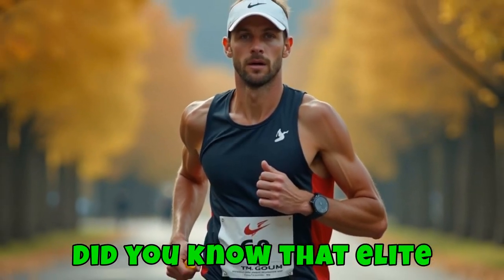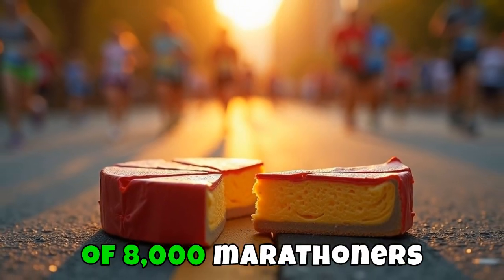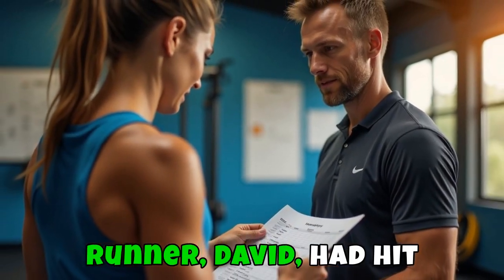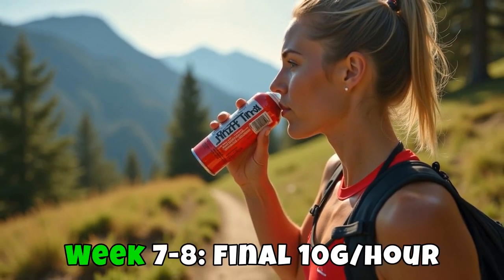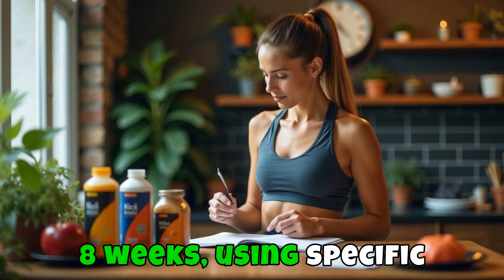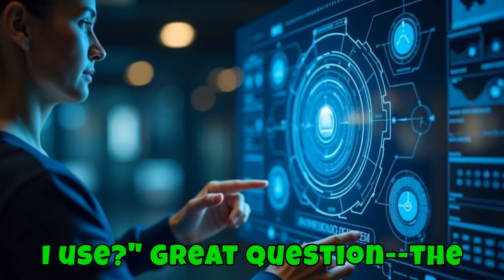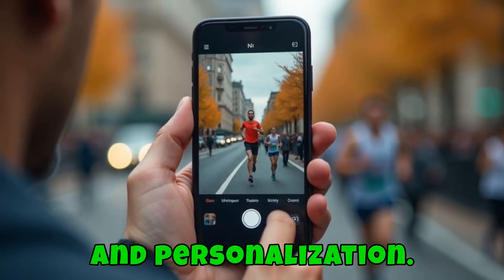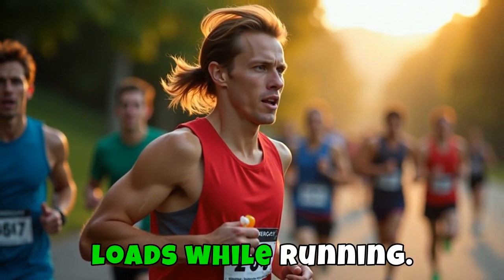Stop Hitting the Wall: Elite Nutrition Tips for Runners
Run Smarter. Train Better. Start training with real data — powered by RunDot.

Are you tired of hitting the wall during your marathons? Discover elite nutrition tips for runners that will completely transform your race day performance! In this video, Jordan Reynolds, founder of RunDOT and performance nutrition specialist, reveals how elite marathoners maintain energy without crashing and how recreational runners can adopt these strategies to boost their endurance. Learn why traditional carb intake advice is outdated, how systematic gut training can increase your fuel tolerance, and the science behind RunDOT’s Nutri Train™ technology that's helping runners of all levels eliminate the wall and improve marathon times by an average of 23 minutes.

Whether you’re a seasoned athlete or prepping for your first marathon, you’ll get actionable tips to optimize your carbohydrate intake, train your gut, and achieve consistent energy over the full 26.2 miles. Hear real success stories from runners like Jennifer, who shaved 23 minutes off her marathon time, and discover a step-by-step formula to fuel smarter, not harder. Don’t let poor nutrition hold you back—watch now and take the first step toward your next personal record!

CHAPTERS:
00:00 - Intro
01:24 - The Problem: Hitting the Wall
04:11 - The Solution: NutriTrain™
07:21 - How to Implement NutriTrain™
09:33 - Special Offer for Viewers
10:58 - Like & Subscribe
11:09 - Join the RunDoy Community